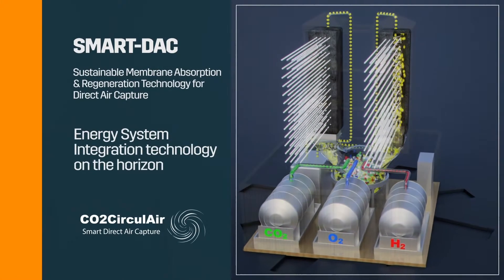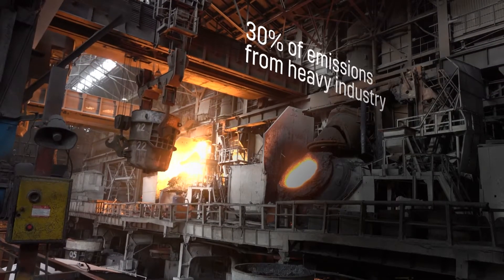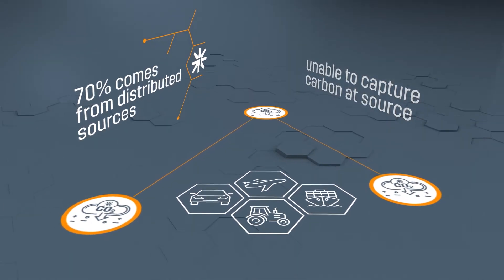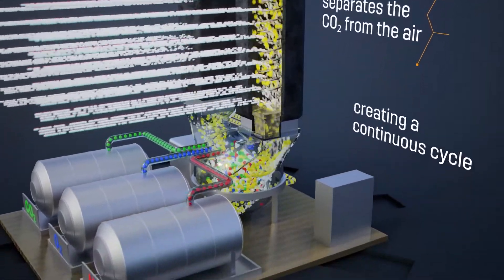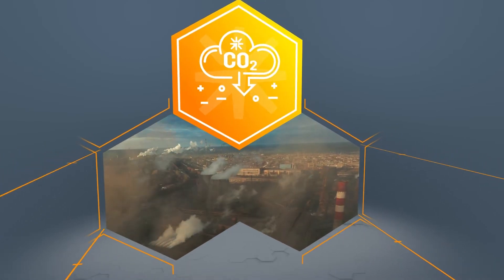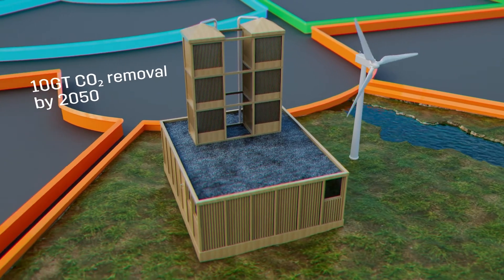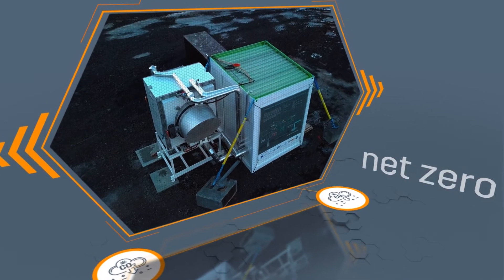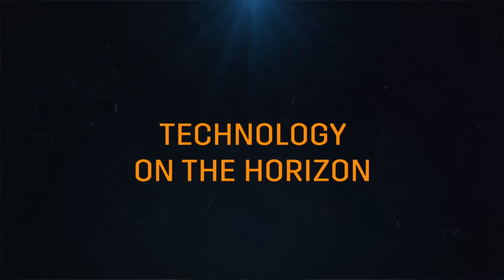Technology Showcase: CO2CirculAir's Smart DAC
The novel SMART-DAC technology uses membrane gas absorption and membrane electrolysis regeneration to capture and separate CO₂ from the air, creating a continuous absorption cycle. The CO₂ captured can be reused as a carbon source for sustainable chemicals and synthetic fuels to replace fossil fuels and create a short carbon cycle or stored to remove CO₂ from the atmosphere permanently.